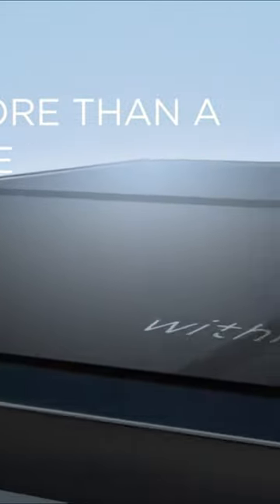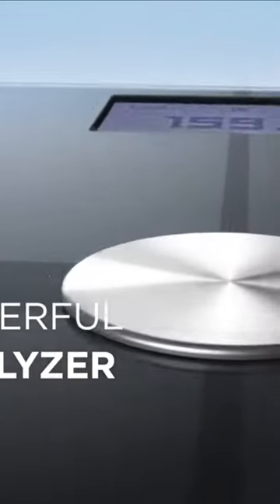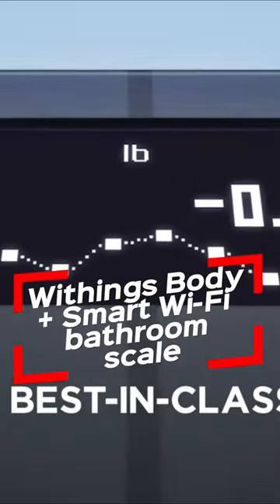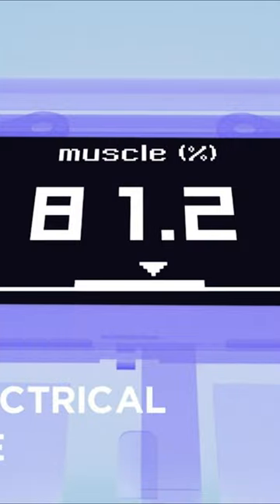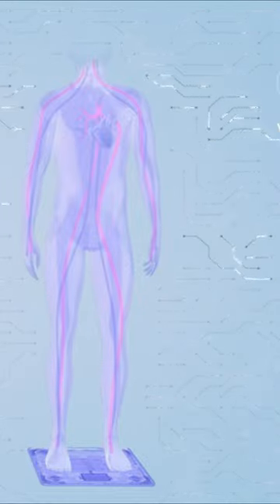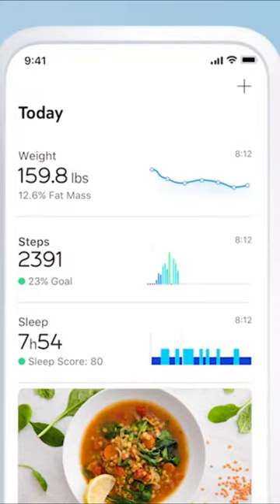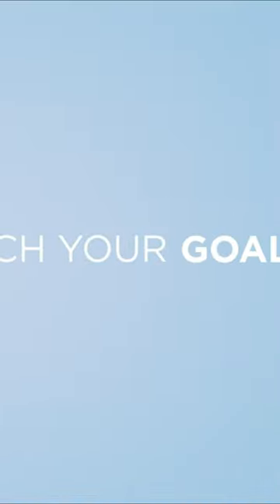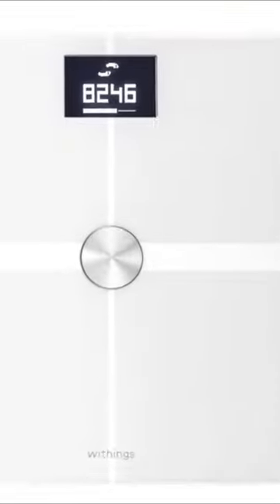Withings Body+ Smart Wi Fi bathroom scale